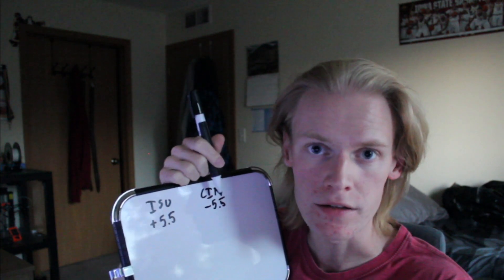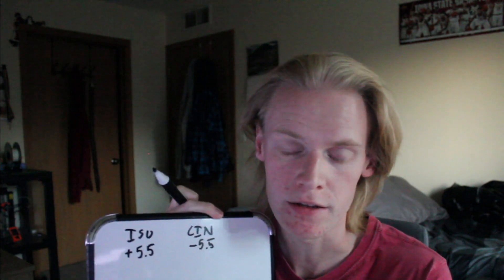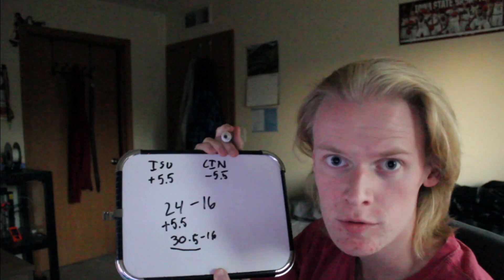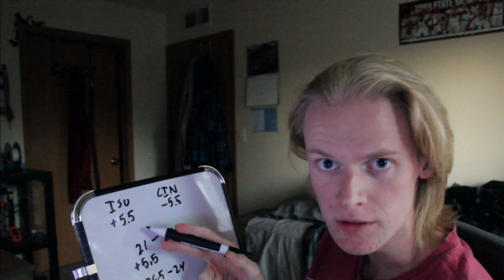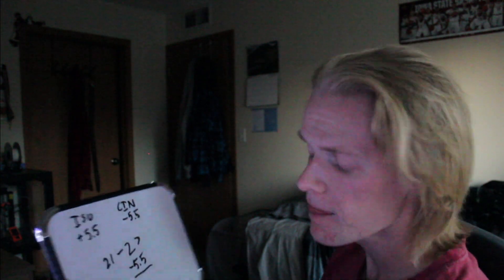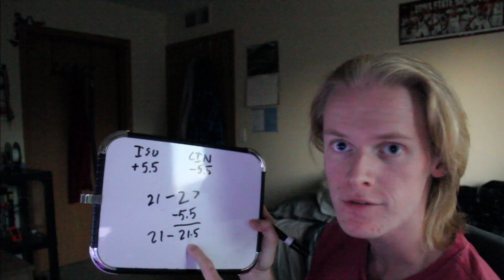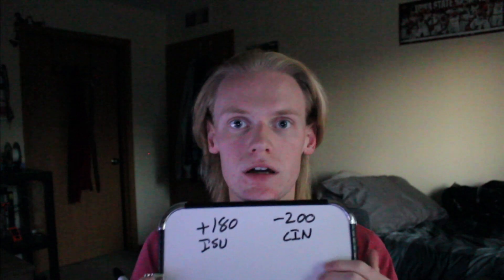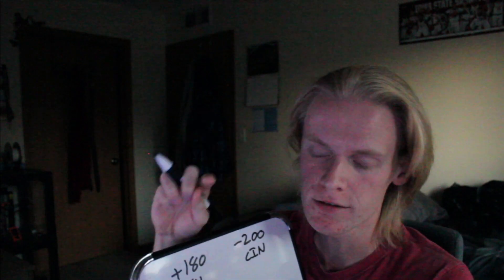Learn How To Talk To Your Crush About Sports! ASMR Soft Spoken Explaining Things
Let's learn some sports betting terms! I heard that some of you don't know what some people are talking about when it comes to sports, well lets change that!